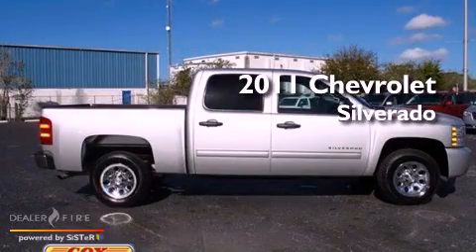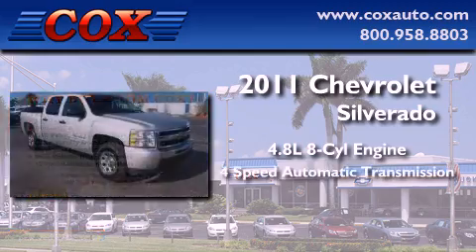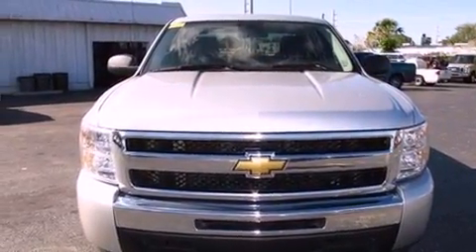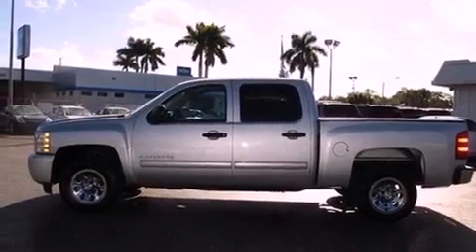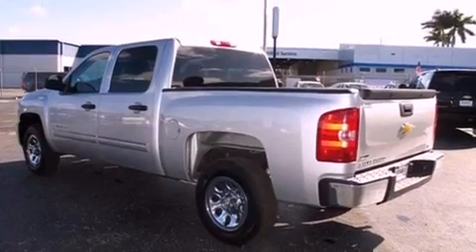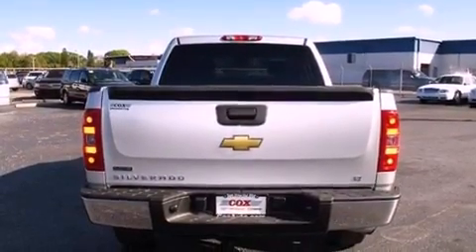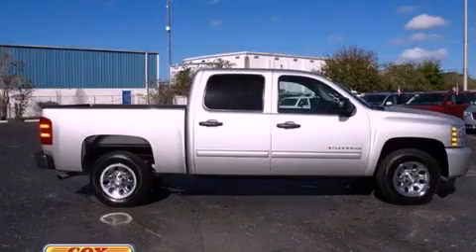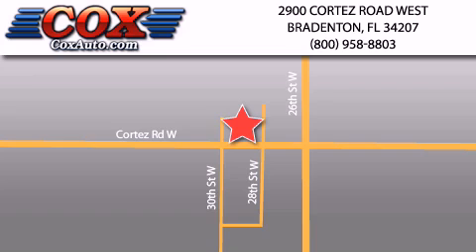2011 Chevrolet Silverado Bradenton FL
Year : 2011
 Make : Chevrolet
 Model : Silverado
 Engine : gas/ethanol v8 4.8l/293
 Trans . : automatic
 Exterior : silver
 Miles : 37,773
 Interior : black

 2011 Chevrolet Silverado Bradenton FL